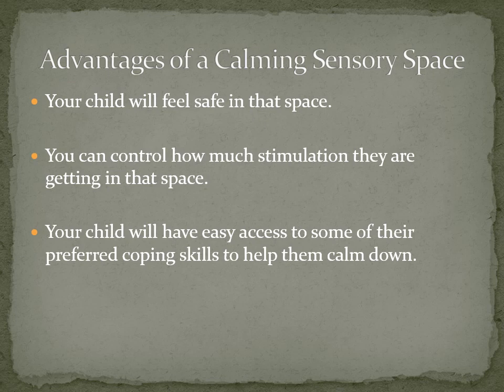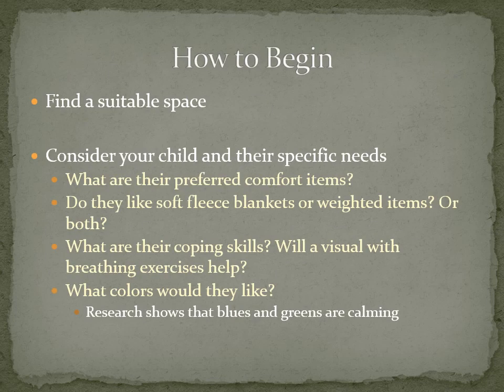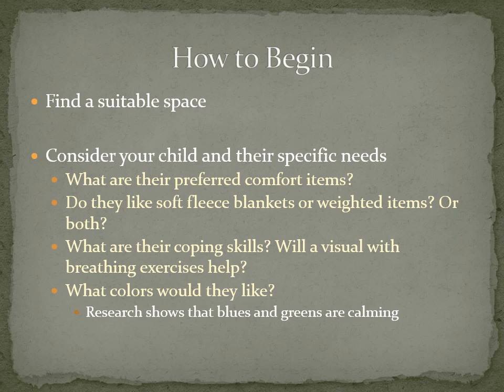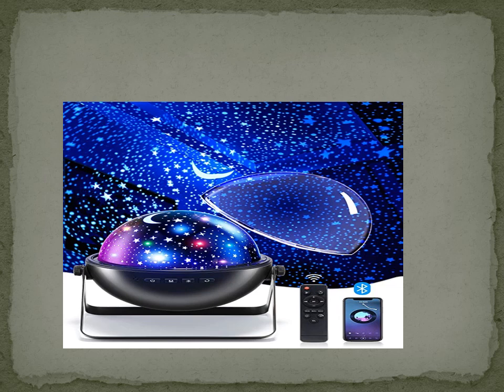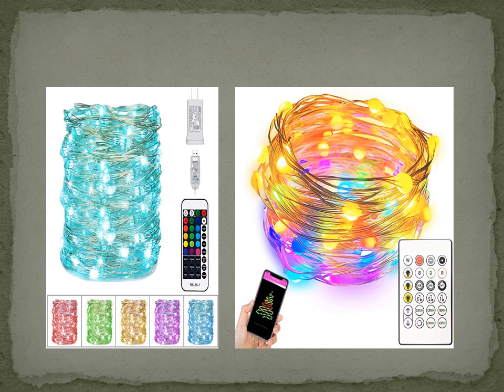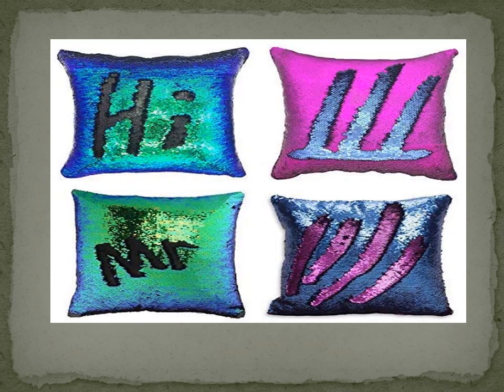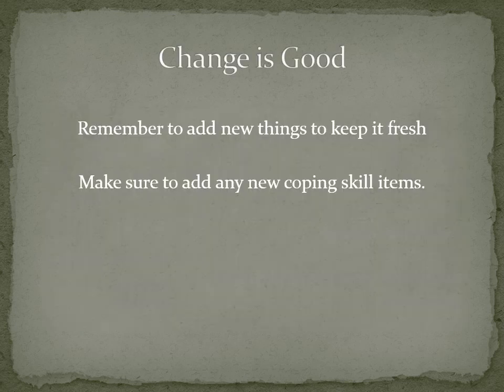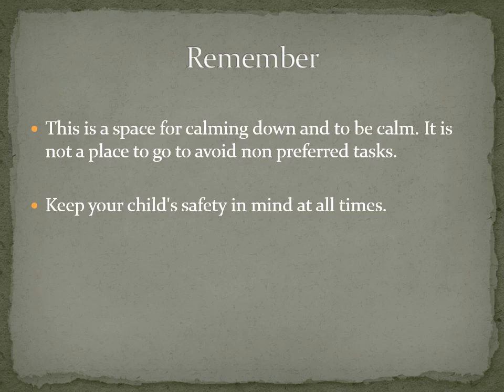DIY Affordable Sensory Areas by Sheila Dickerhoof, COTA/L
Sheila gives advice and ideas on how families can provide safe and affordable sensory areas for children with ASD.